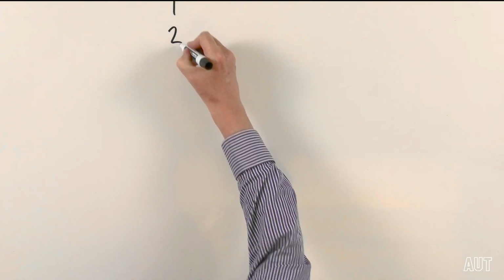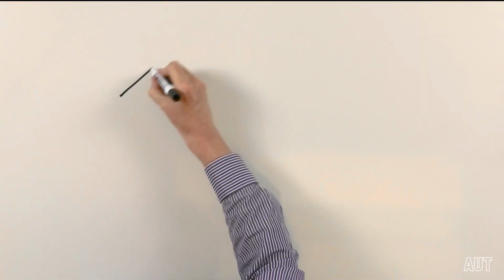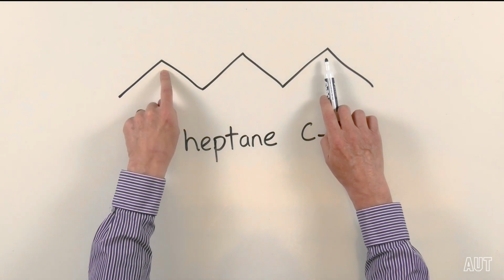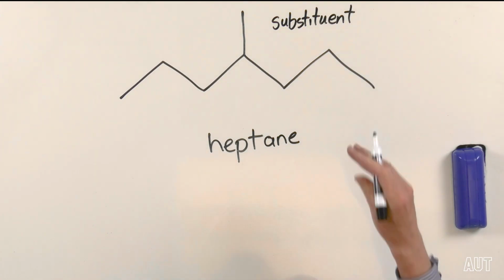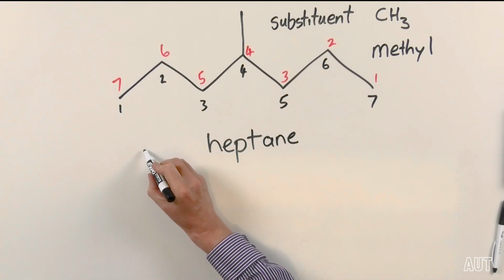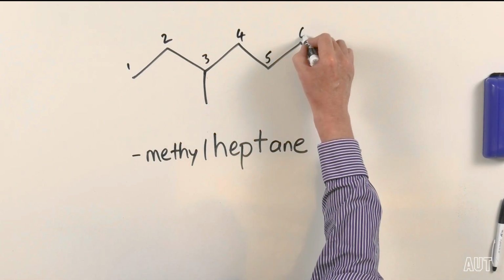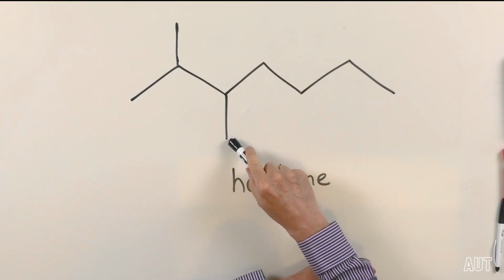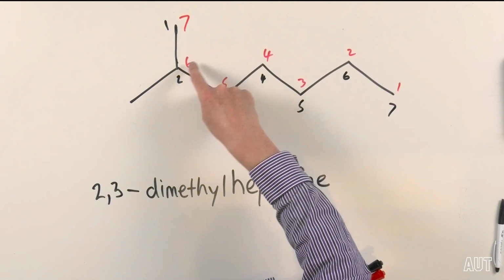Organic Chemistry: Naming Organic Compounds | Part 1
Prof Al teaches us how to count to ten in Chemistry. We then use this new language to name some simple alkanes.